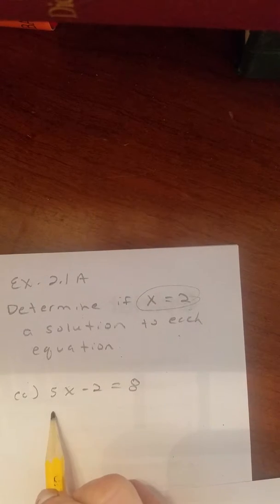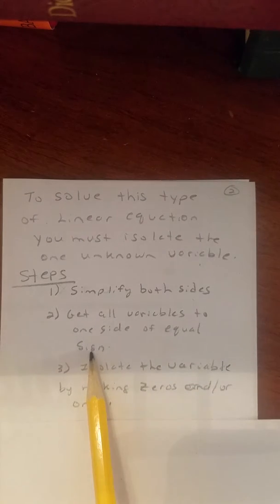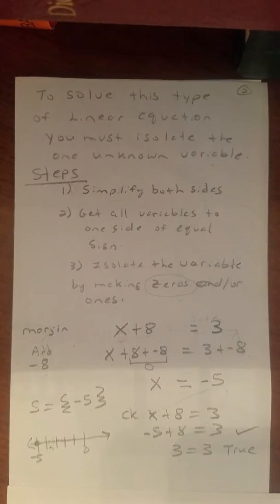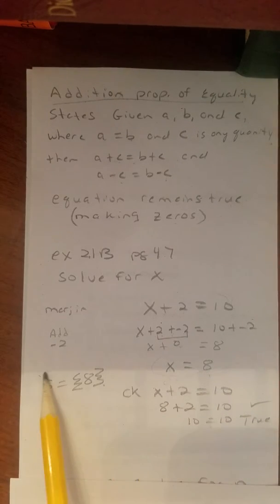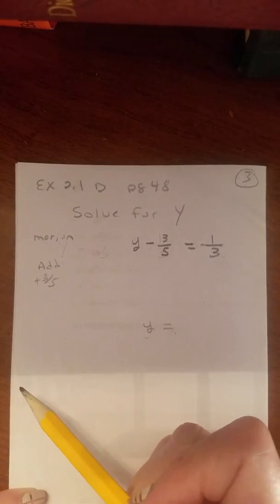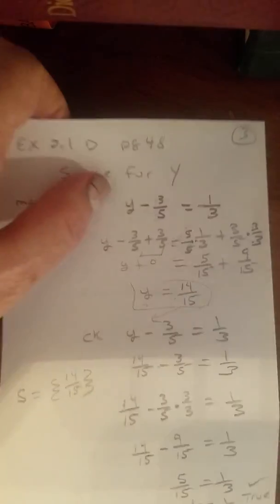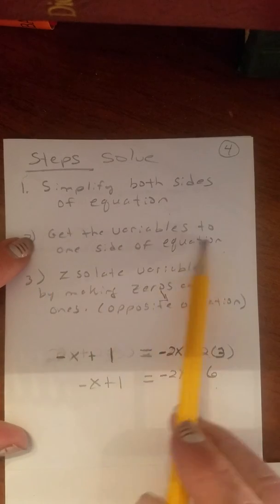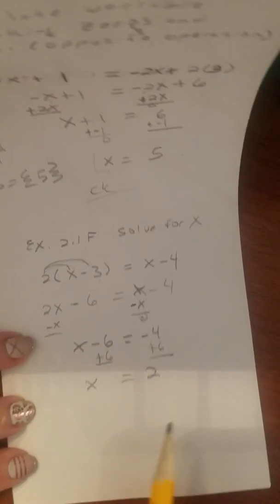SEC. 2.1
SECTION 2.1